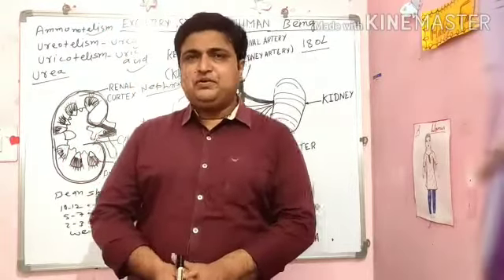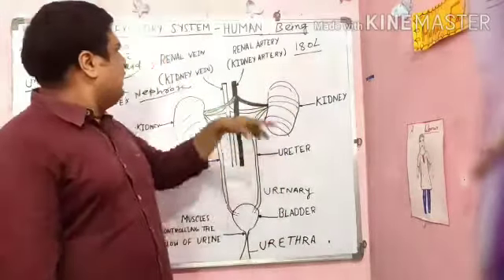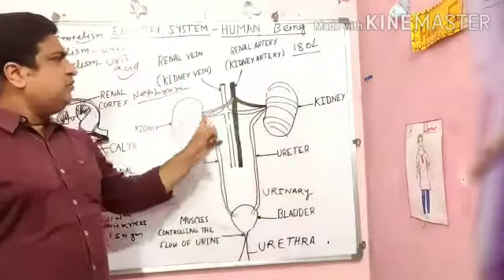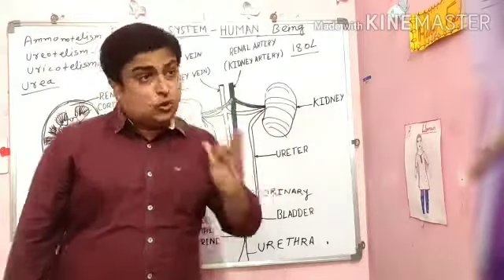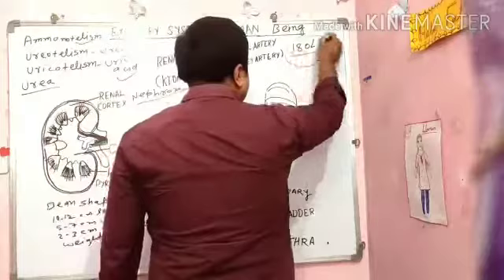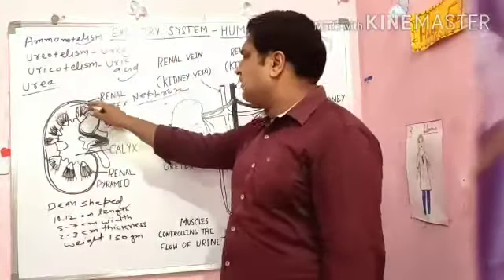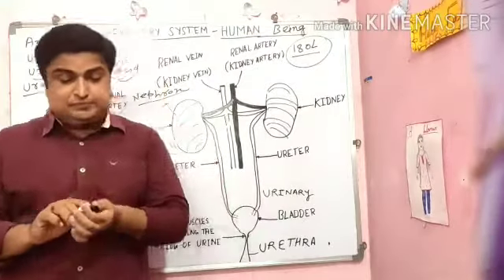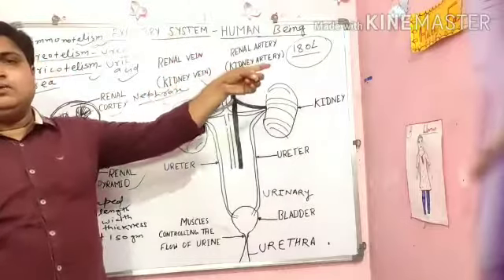STD- X SCIENCE(Bio) Chapter- Life Processes(CS DAV Public School, Motihari)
By Mr. Satyabrat Kumar (CS DAV Public School, Motihari)
Topic - Excretory System in Human Being.